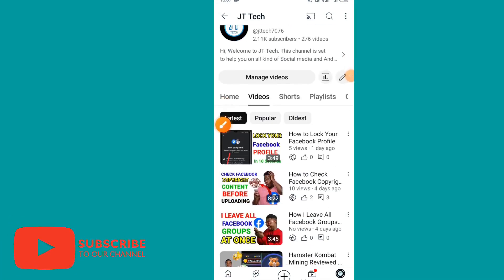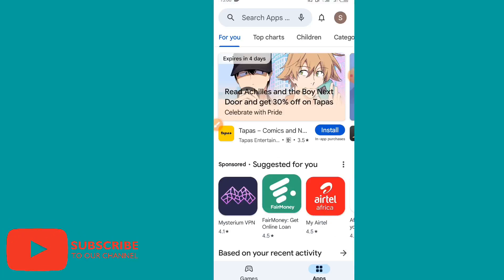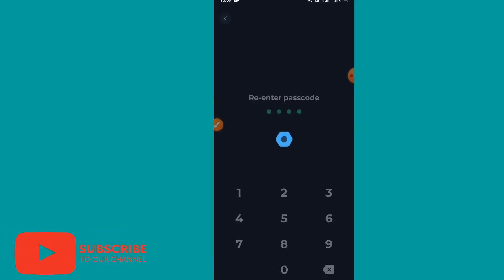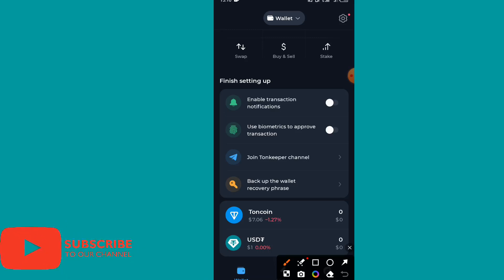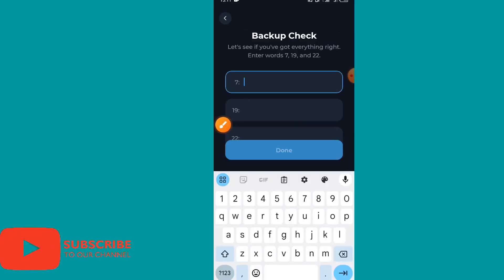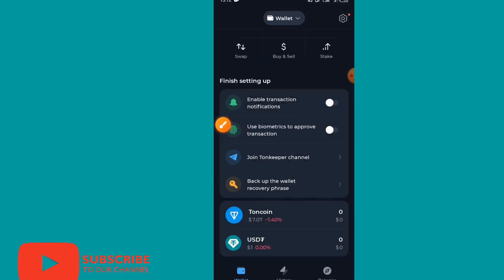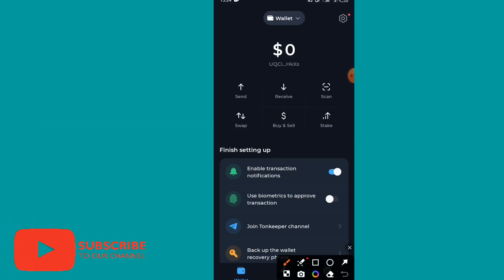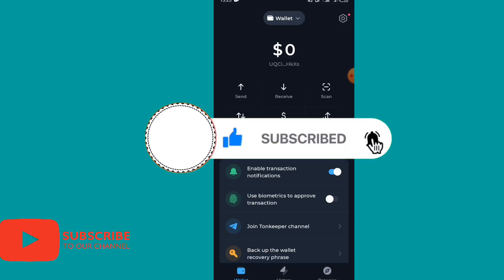How to Create TOON WALLET For HAMSTER KOMBAT